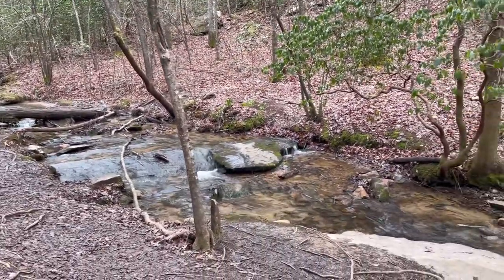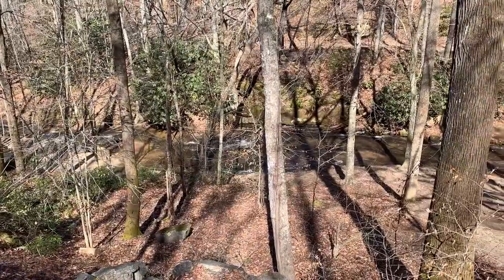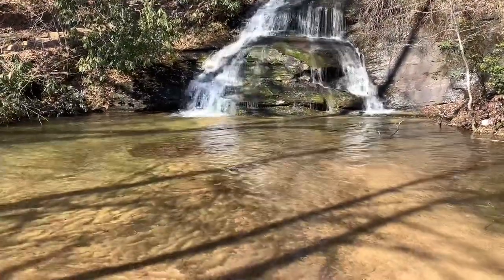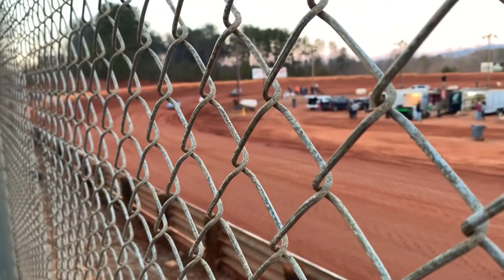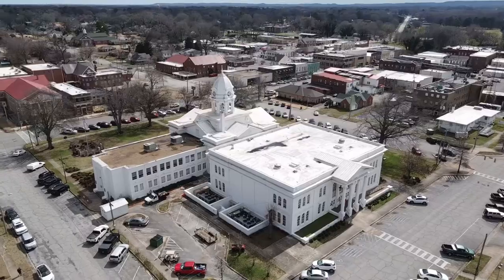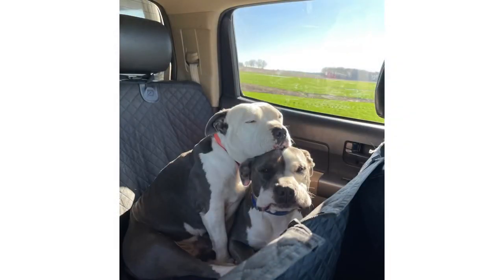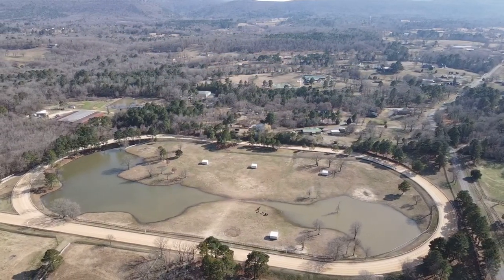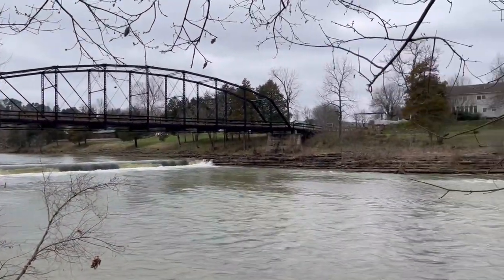The Great California Escape #22